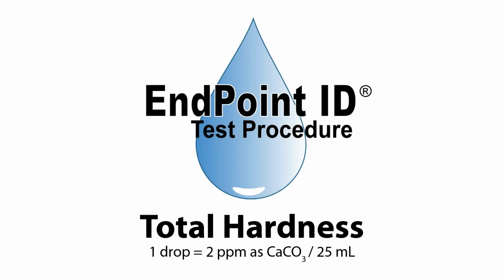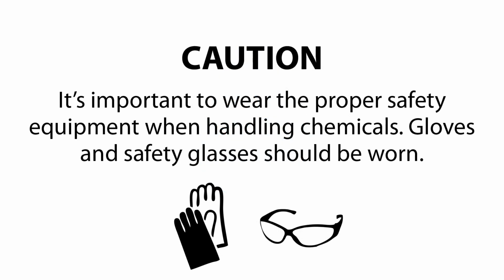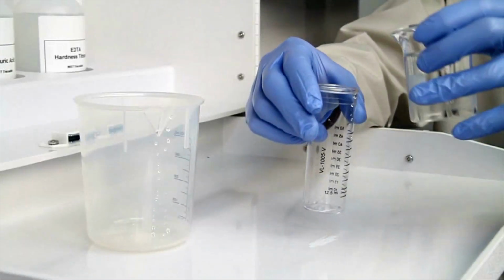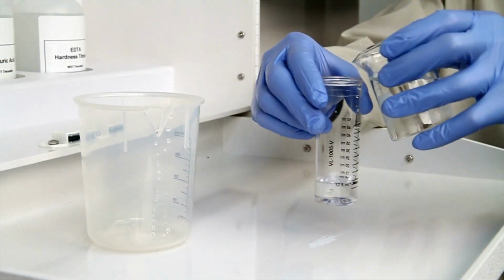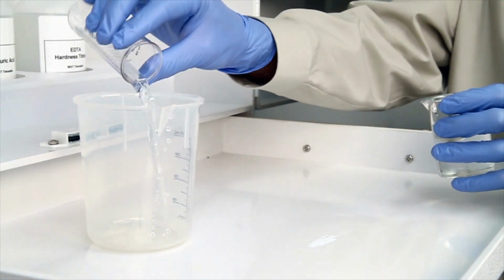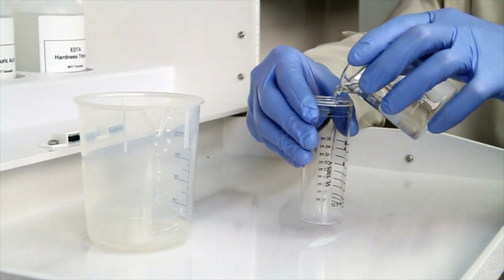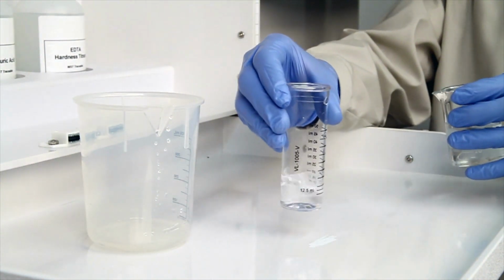Hardness (Total) Test Kit - TK3054-Z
Hardness (Total) Test Kit - TK3054-Z: 1 drop = 2 ppm as CaCO3 / 25 mL

AquaPhoenix Scientific Inc.
9 Barnhart Drive
Hanover, PA 17331